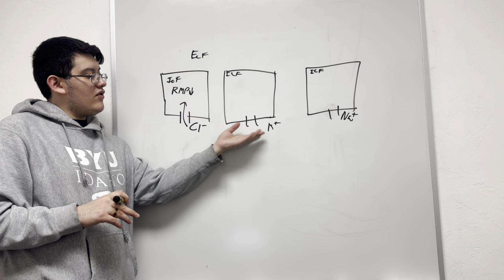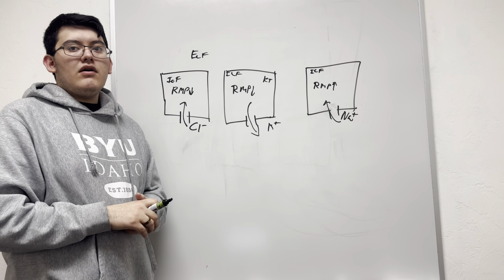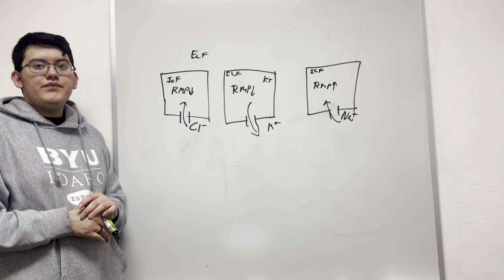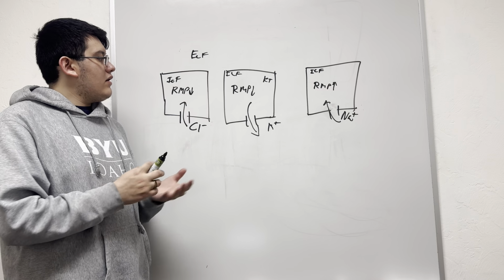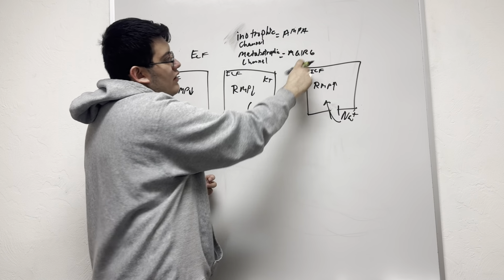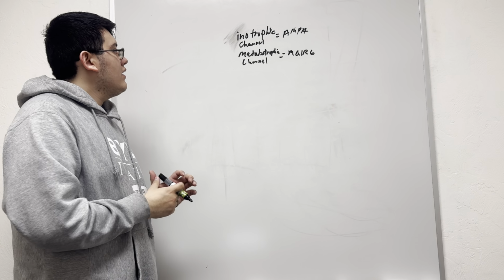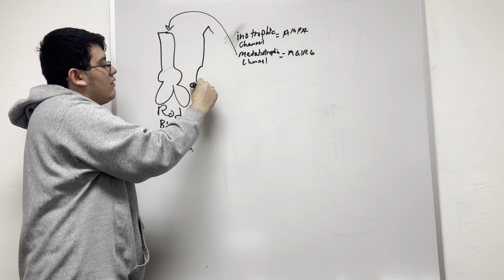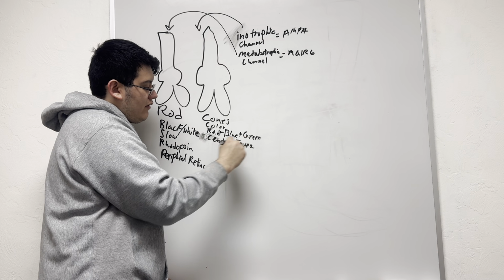Cones and Rods